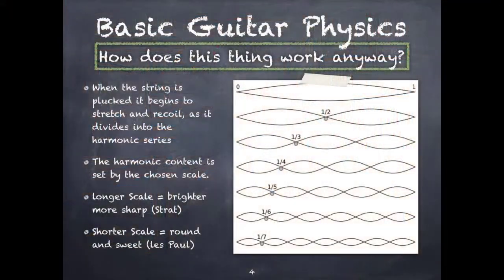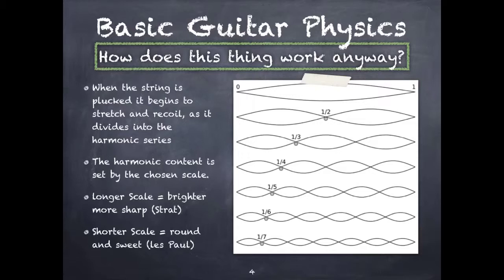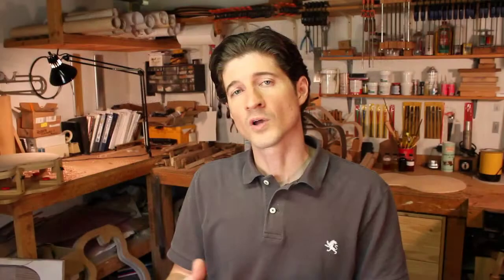Guitar Care and Maintenance 101 Video Course: Basic Guitar Physics - Strings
This video is just a sample of the full 2.5hr course. In this section luthier Tom Bills explains some basic guitar physics and begins taking an in depth look at not only how to properly adjust and even design certain elements of your guitar for optimum play-ablity and tone, but by studying guitar physics we lay a foundation so you will be able to understand "Why" we are taking these steps and procedures to better equip you in your own work..

If you have been feeling a little lost when trying to adjust your guitar, or maybe you even want to understand how your guitar works, and how to improve the guitars you build or play; then this course is for you!

Be sure to watch all three of the Free Sample Videos to get a feel for what this course is like and to learn some valuable information that you can use to enrich your playing and building right away.